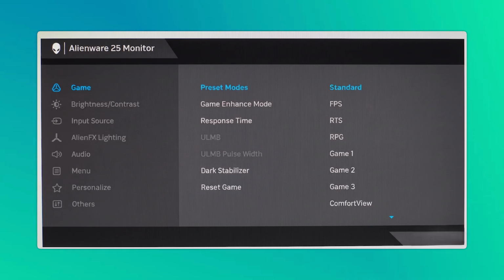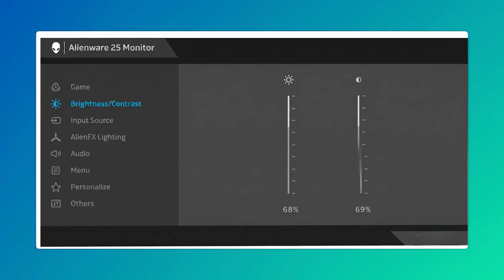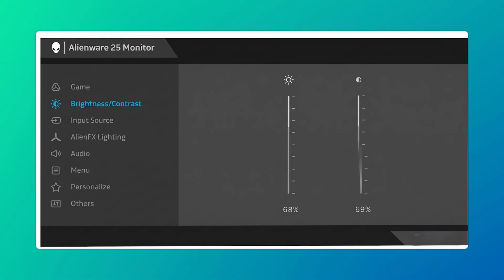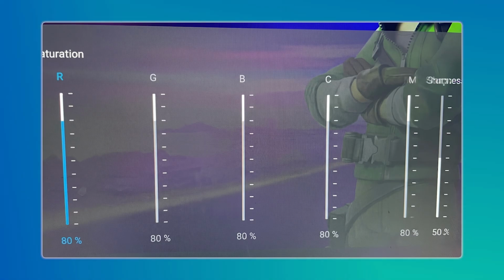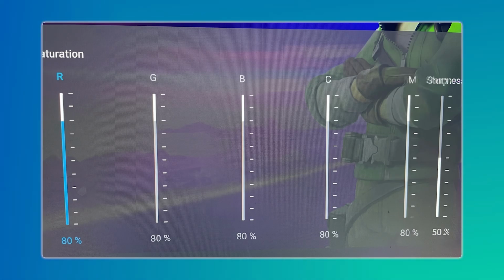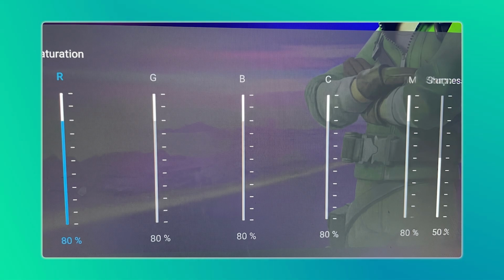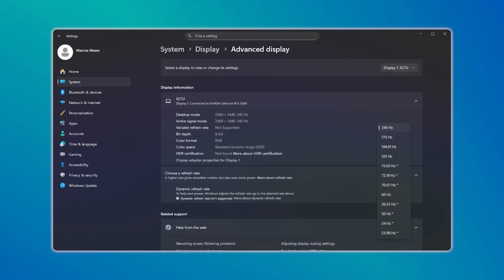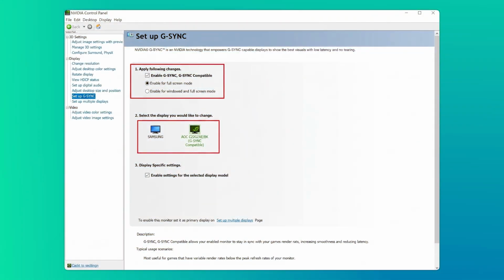Best Settings For Alienware AW2525HM Monitor - Easy Setup!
Get the best settings for the Alienware AW2525HM monitor with this easy step by step guide. Learn the recommended brightness, contrast, color, refresh rate, response time, and gaming settings to improve image quality, reduce input lag, and get the best performance for both competitive and everyday gaming.